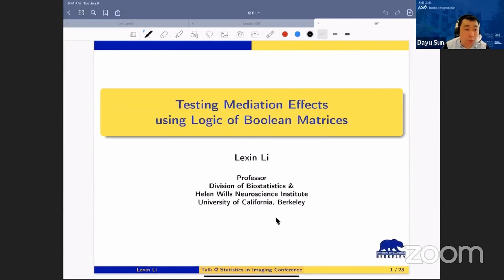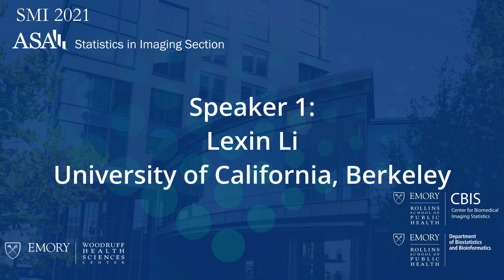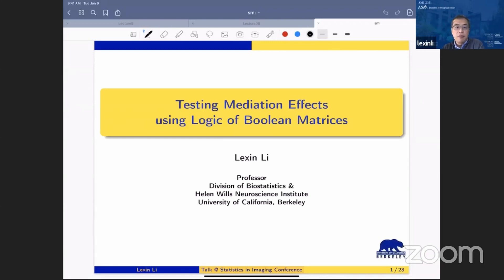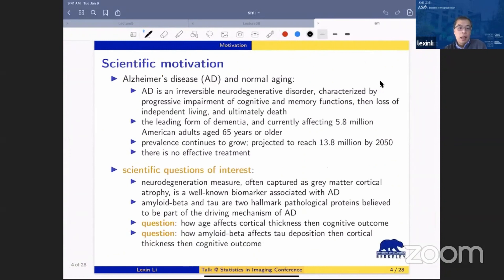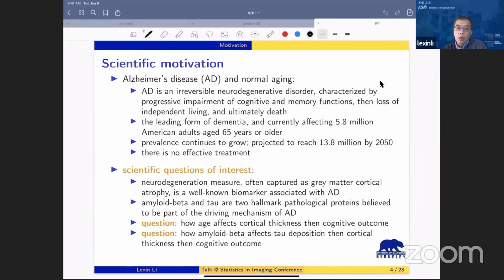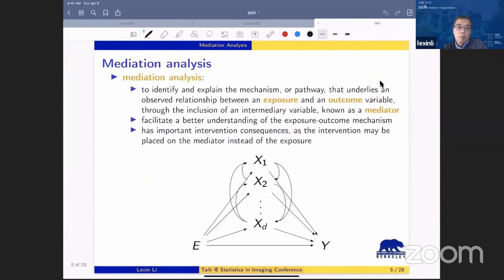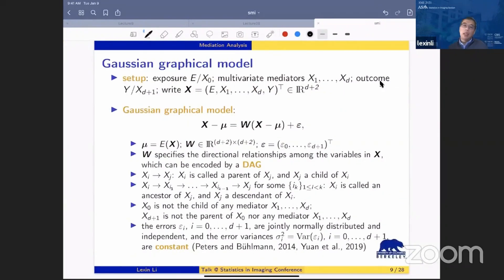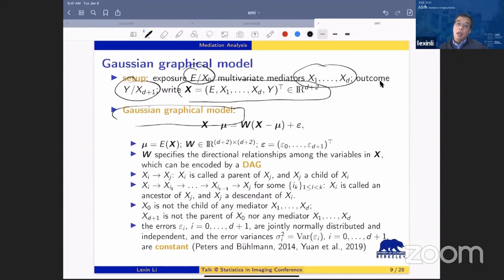2021 SMI Conference - Session 18: Stat. Approaches to Addressing Challenges in Neuroimaging Research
Organizer: Dayu Sun
Department of Biostatistics and Bioinformatics Emory University

Speakers:

1. Lexin Li
Title: Testing Mediation Effects Using Logic of Boolean Matrices with Applications in Neuroimaging Mediation Analysis

2. Sean L. Simpson
Wake Forest School of Medicine
Title: Mixed modeling frameworks for analyzing whole-brain network data

3. Xin "Henry" Zhang
Florida State University
Title: Generalizing liquid association for multimodal neuroimaging